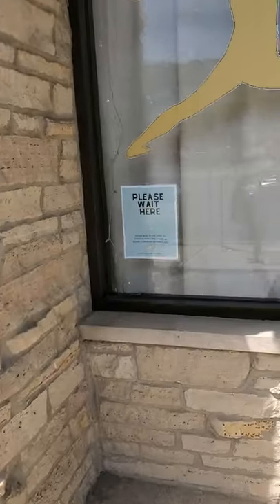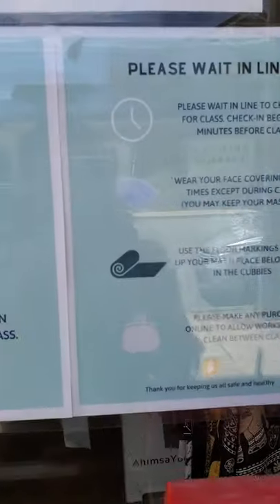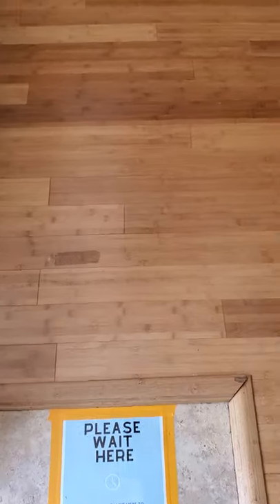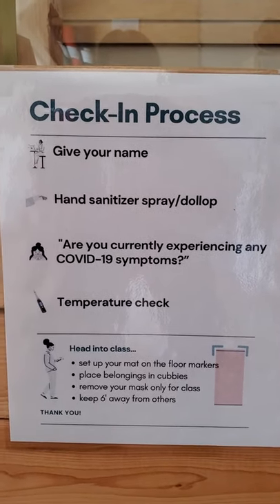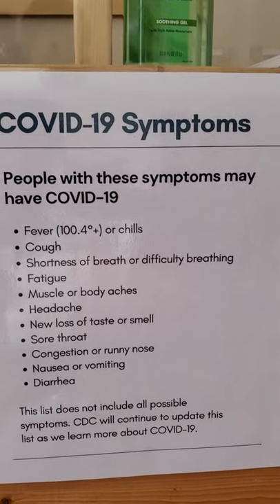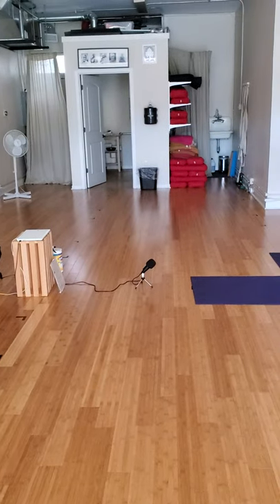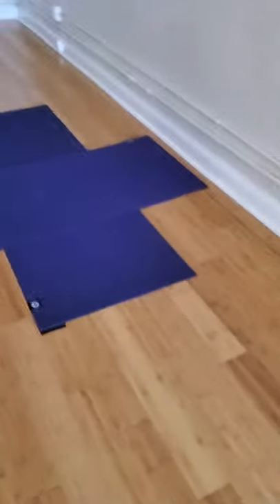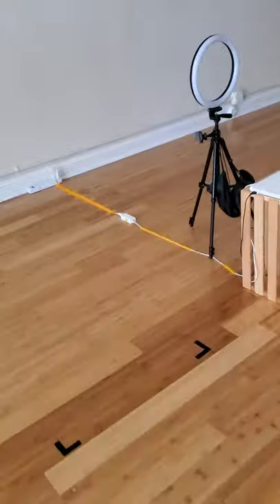Ahimsa Yoga Studio Berwyn Tour Covid-19